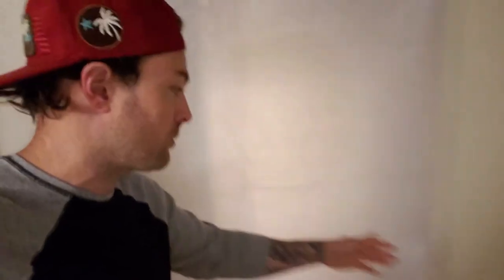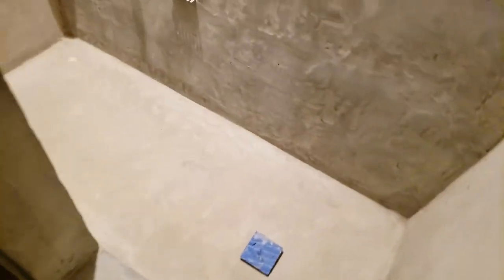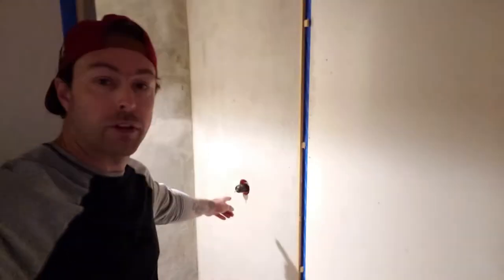DELTA SHOWER VALVE REBUILD KIT | "HOW-TO" | 600 SERIES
While rebuilding our master shower, I decided to take a minute to make a quick video of how to rebuild an old crusty shower valve. (DELTA 600 Series) Seems common for the handle cap, or collar as I like to call it, to become seized up or stuck over time. The valve body itself cannot handle extreme torque being placed on it while trying to wrench free if extremely tight. The hot and cold tubes coming out of the back of the valve will become twisted and/or sheared off under extreme torque. The valve will leak and need to be replaced which will most likely require the wall to be opened up to access the pipes and valve.
SO DON'T DO THAT!!!
Be gentle...*HINT- If Stuck, try soaking with some PB Blaster or other penetrant a day before!

                                    Be sure to check out the full concrete shower build video...

Below are some links to products used or suggested by me in or around the making of this video...

Chrome Kit (RP54870):

Venetian Bronze Kit (RP54870RB):

Brushed Nickel/Stainless Kit (RP54870SS):

Shallow Escutcheon for Delta 600 Series, Chrome (RP6083):

Push-Button Diverter plug for Delta Model (RP2865):

Delta Faucet Seats and Springs Kit (RP77737):

PB Blaster Penetrating Catalyst - 11 oz.:

Dremel Tool (Small/45 piece Kit):

Light Duty Dremel (7 tools + battery):

Dremel 200 Two-Speed Rotary Tool Kit (Used in Video):